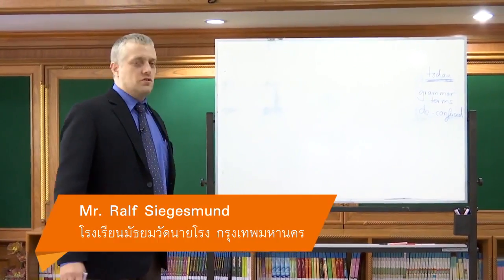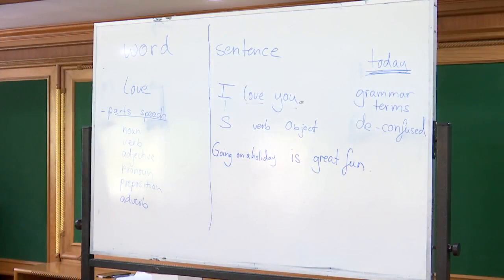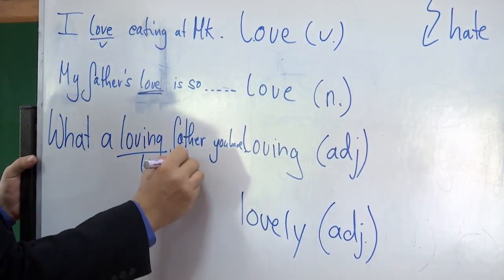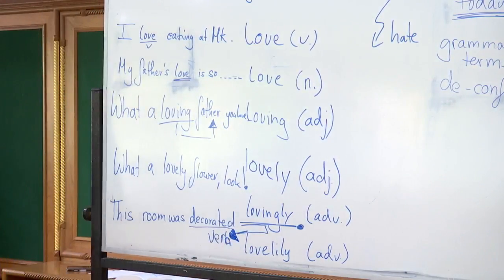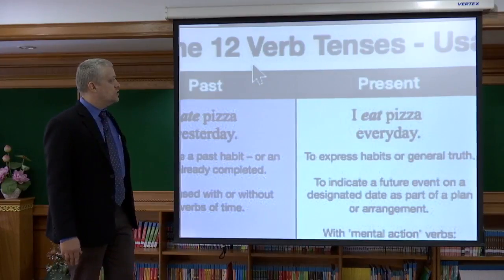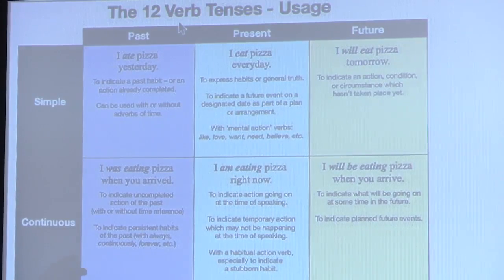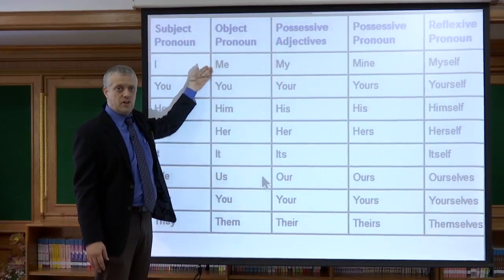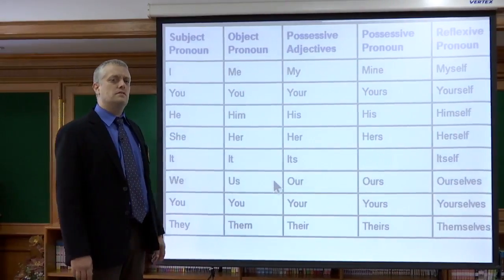11 ภาษาอังกฤษ ม 1Grammar Terminology